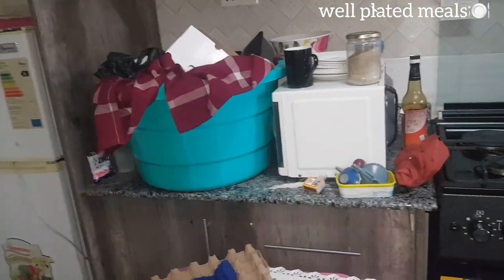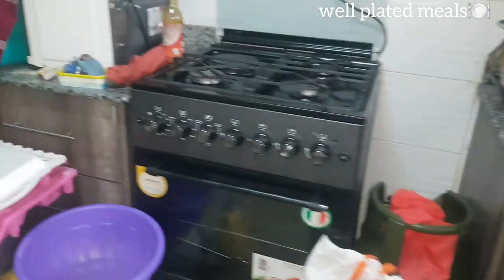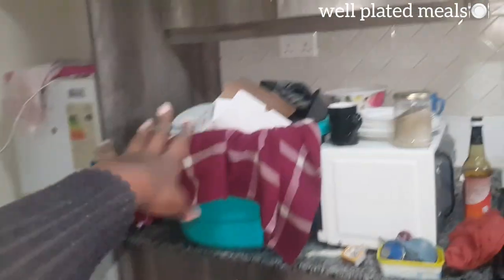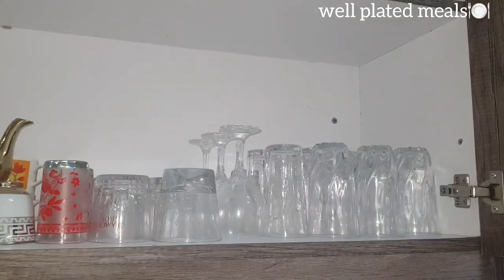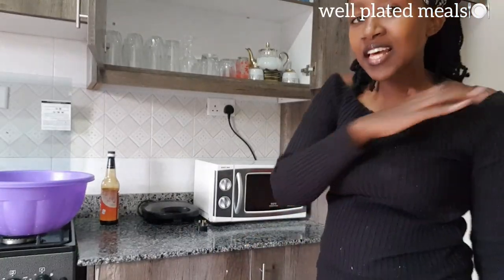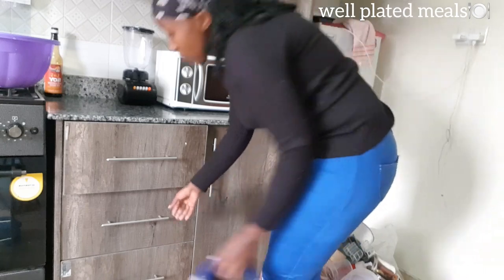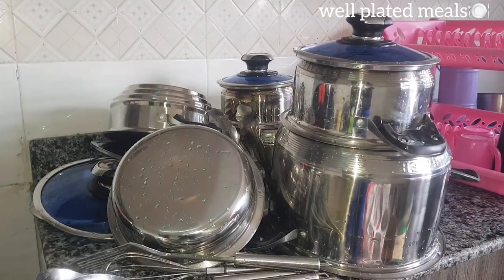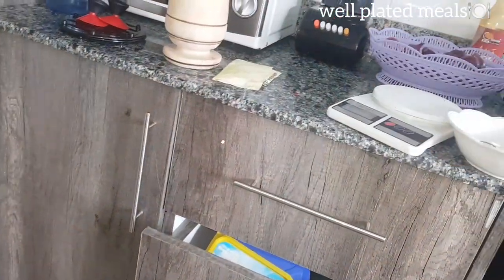CLEANING AND ORGANIZATION OF OUR NEW KITCHEN